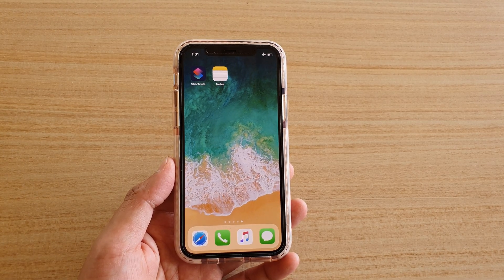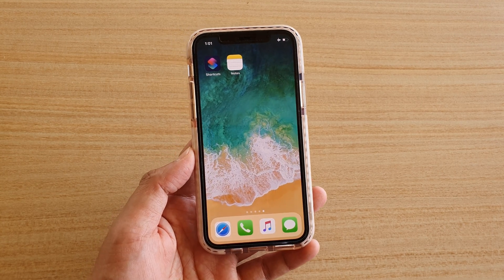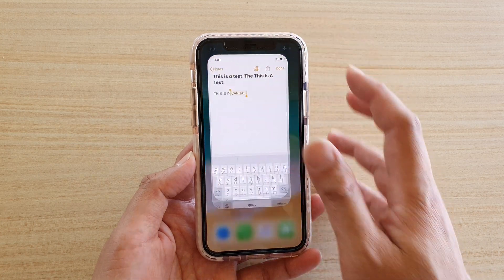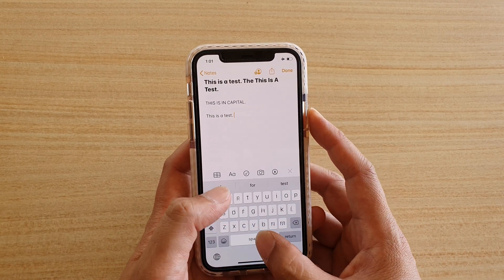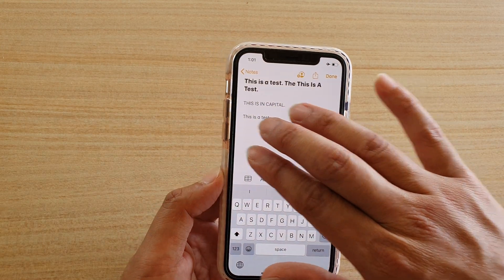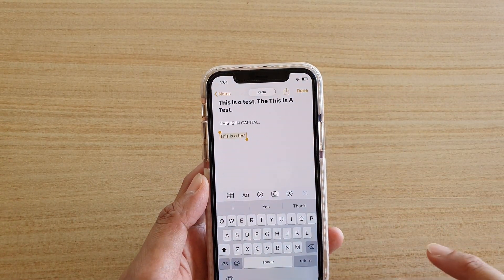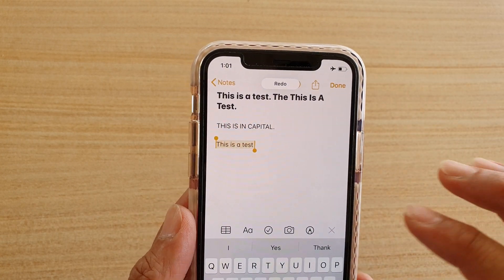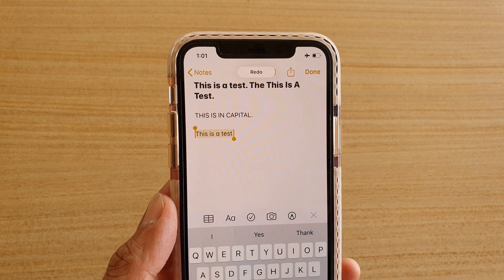How to Quickly Undo / Redo When Typing on iPhone 11 / 11 Pro Max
Learn how you can quickly undo / redo when typing on the keyboard on iPhone 11, iPhone 11 Pro/ 11 Pro Max.

iOS 13.